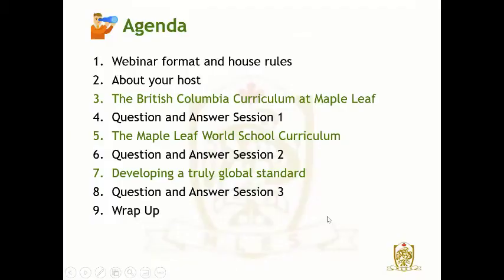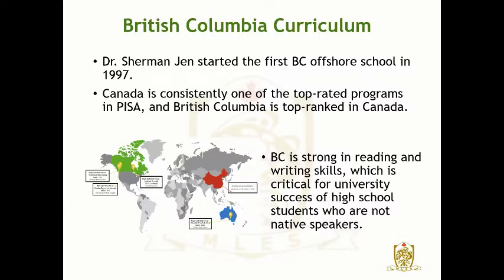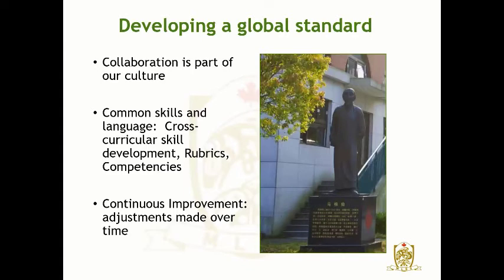Inside the Maple Leaf Classroom - BC, World School and Practice (200617 Full)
Join MLES Vice Superintendent of Schools BC Program, Mrs. Jacalyn (Jackie) Kersey for an exclusive webinar and deep dive into the curriculum and learning environments inside Maple Leaf high schools.

Topics include:
- The British Columbia Curriculum at Maple Leaf
- The Maple Leaf World School Curriculum
- Developing a truly global standard